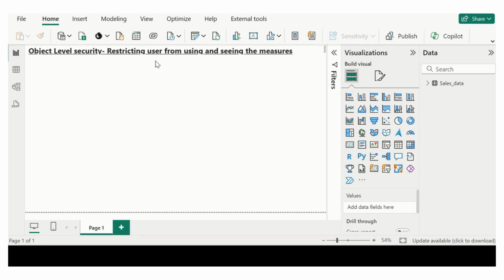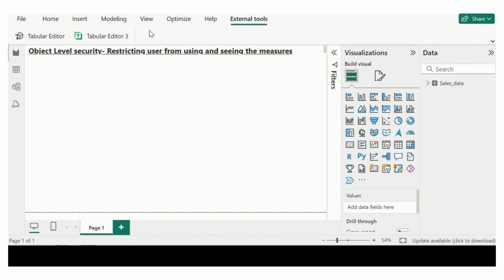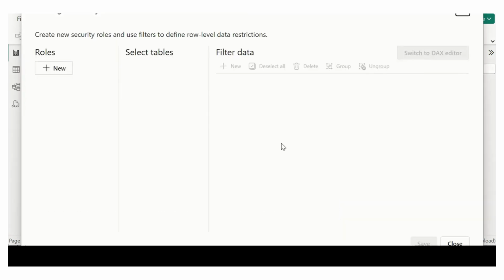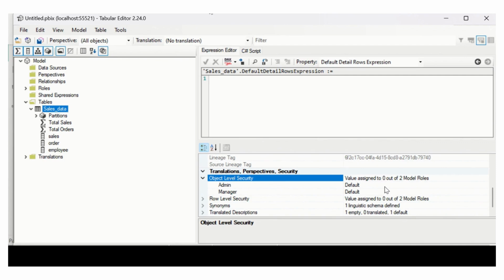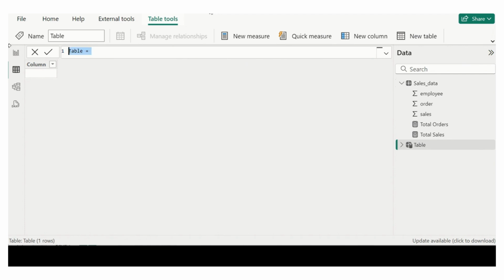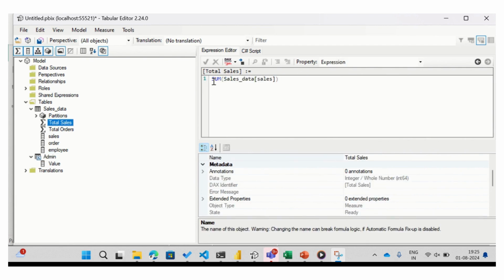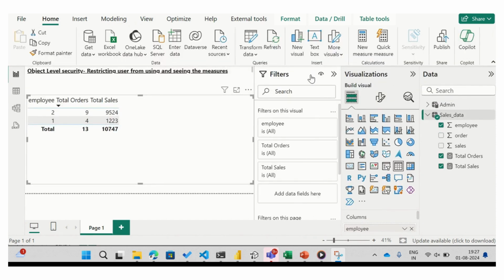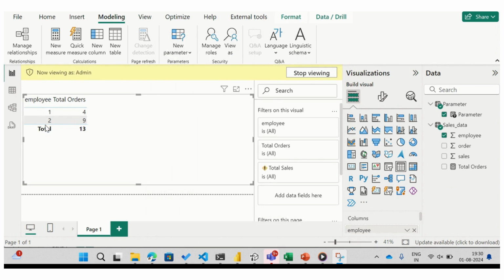Object Level Security in Power BI: restrict users to see the measures then fix broken visual